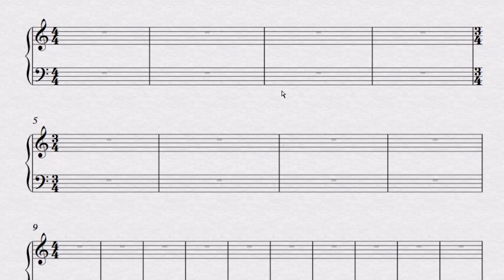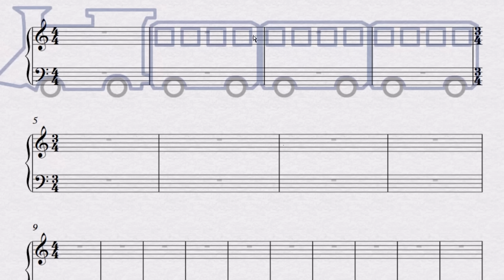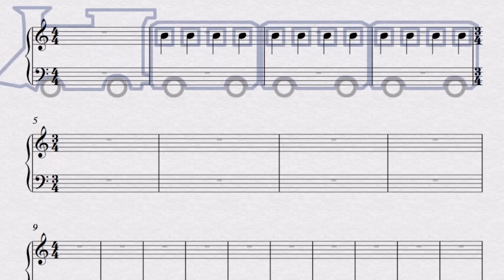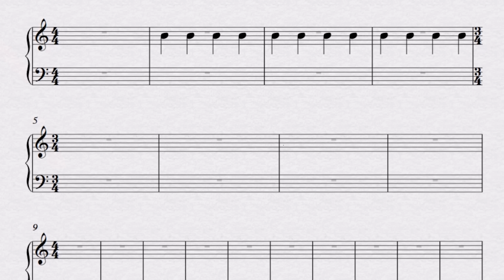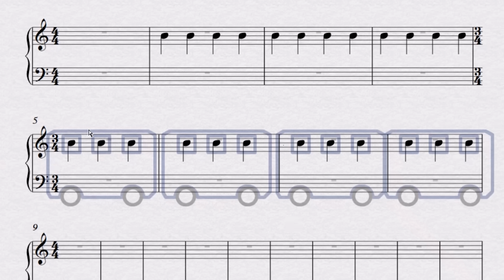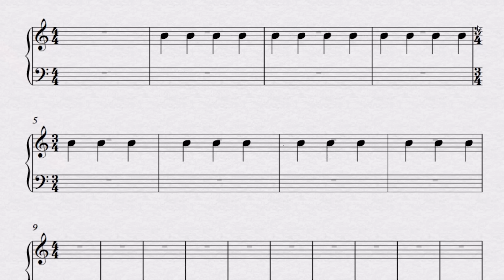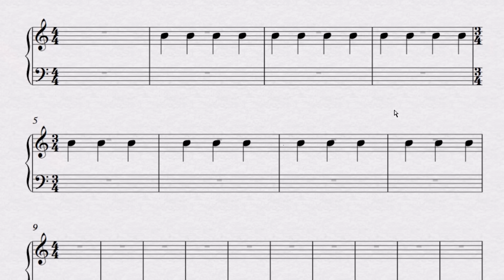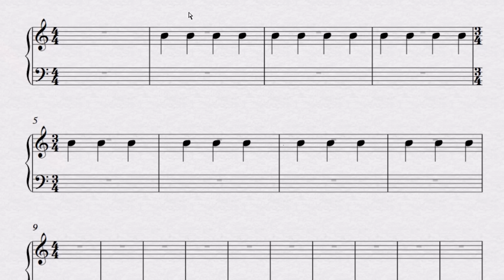Reading Music - Piano Course For Beginners! Unit 1.2 Time Signatures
Time signatures are a very important thing to understand. Remember those windows we drew on the train cars in the first lesson? Each train car had four windows. But in music, we aren’t limited to having only four windows in our train cars. For example, our train cars could have three windows each. Sometimes songs feature train cars that have different numbers of windows from one car to the next, but that is a concept we will save for a later time. All of the musical material you will be dealing with in this course will have only one type of train car per piece. In other words, if the first train car has three windows, so will all the other ones in that song. At the beginning of a piece of music, you will see two numbers stacked up. This indicates the starting time signature of the piece. For instance, you might see the number four over another number four. This is a common time signature and technically it means that there are four quarter notes in each measure. The number at the top tells you how many notes will fit into a measure and the number at the bottom tells you what kind of rhythmic duration each of those notes must have so that they all fit. An easier way to say all that is just that there are four quarter notes in a measure.